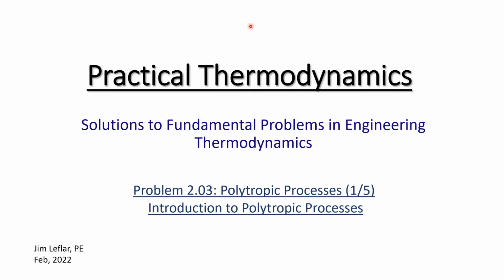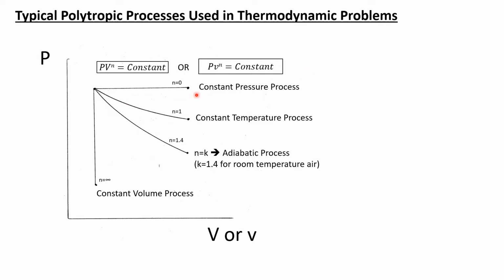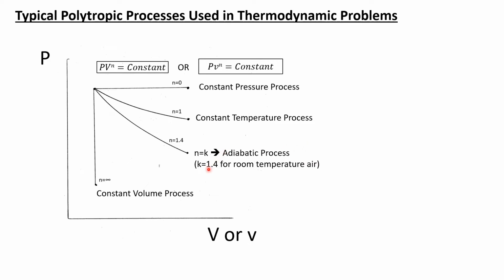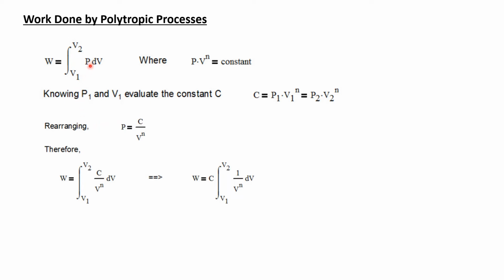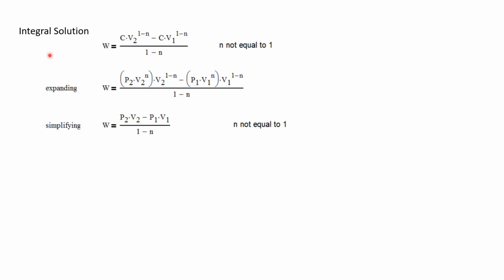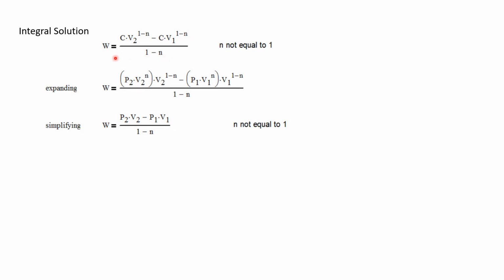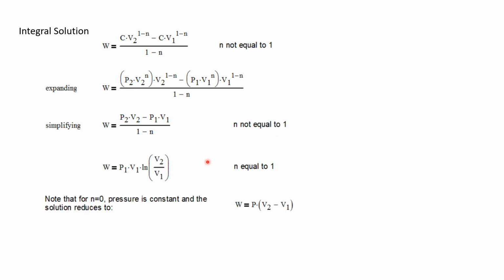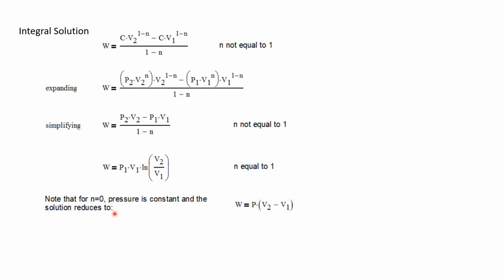Polytropic Processes and their Work -- Engineering Thermodynamics 11/107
Introducing Polytropic Processes and Integrating Work Done by Various Types of Polytropic Processes